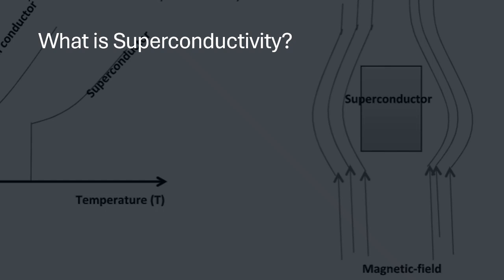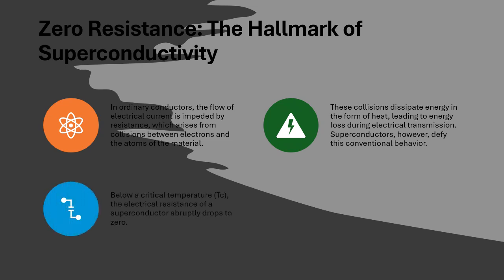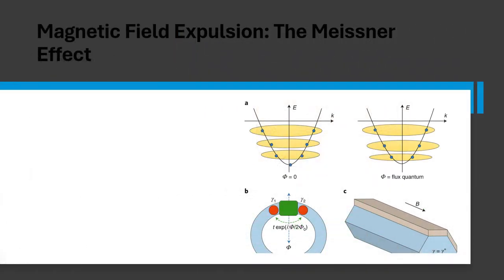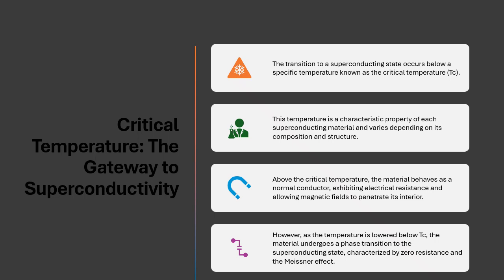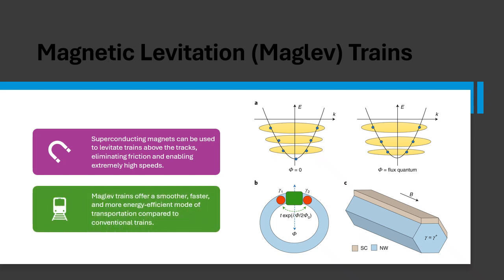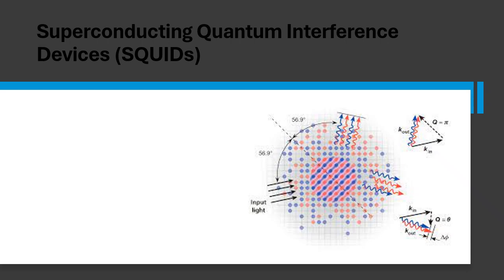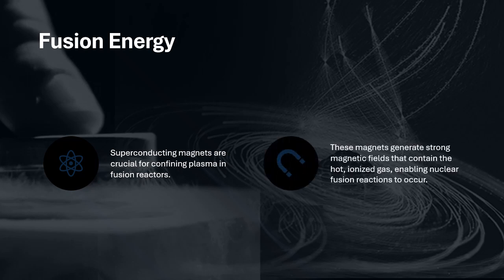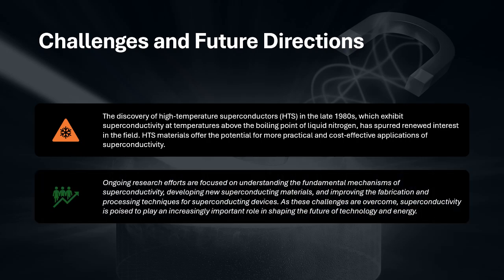What is Superconductivity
Superconductivity is a fascinating phenomenon observed in certain materials at extremely low temperatures. It is characterized by two key properties: zero electrical resistance and the expulsion of magnetic fields, known as the Meissner effect. This unique behavior opens up possibilities for revolutionary applications in various fields, ranging from transportation to medicine and energy. This document provides a detailed explanation of superconductivity, its key characteristics, and its potential applications.
Zero Resistance: The Hallmark of Superconductivity
In ordinary conductors, the flow of electrical current is impeded by resistance, which arises from collisions between electrons and the atoms of the material. These collisions dissipate energy in the form of heat, leading to energy loss during electrical transmission. Superconductors, however, defy this conventional behavior. Below a critical temperature (Tc), the electrical resistance of a superconductor abruptly drops to zero. This means that an electrical current can flow through a superconducting material indefinitely without any loss of energy due to resistance.
The absence of resistance in superconductors has profound implications. It allows for the creation of highly efficient electrical circuits and devices, as energy is not dissipated as heat. This could revolutionize electronics, power transmission, and energy storage.
Magnetic Field Expulsion: The Meissner Effect
In addition to zero resistance, superconductors exhibit another remarkable property known as the Meissner effect. When a superconducting material is cooled below its critical temperature in the presence of a magnetic field, it actively expels the magnetic field lines from its interior. This expulsion is a fundamental characteristic of superconductivity and distinguishes it from perfect conductivity.
The Meissner effect arises from the formation of superconducting currents on the surface of the material. These currents generate a magnetic field that exactly cancels the external magnetic field within the superconductor. As a result, the magnetic field lines are forced to detour around the superconductor, creating a visually striking effect.
Critical Temperature: The Gateway to Superconductivity
The transition to a superconducting state occurs below a specific temperature known as the critical temperature (Tc). This temperature is a characteristic property of each superconducting material and varies depending on its composition and structure. Above the critical temperature, the material behaves as a normal conductor, exhibiting electrical resistance and allowing magnetic fields to penetrate its interior. However, as the temperature is lowered below Tc, the material undergoes a phase transition to the superconducting state, characterized by zero resistance and the Meissner effect.
The critical temperature is a crucial parameter for determining the practical applications of a superconductor. Materials with higher critical temperatures are more desirable, as they can operate at more easily achievable temperatures, reducing the cost and complexity of cooling systems.
Applications of Superconductivity: A Glimpse into the Future
Superconductivity holds immense potential for revolutionizing various fields, offering unprecedented performance and efficiency. Some of the most promising applications include:
Magnetic Levitation (Maglev) Trains
Superconducting magnets can be used to levitate trains above the tracks, eliminating friction and enabling extremely high speeds. Maglev trains offer a smoother, faster, and more energy-efficient mode of transportation compared to conventional trains.
Magnetic Resonance Imaging (MRI) and Nuclear Magnetic Resonance (NMR)
Superconducting magnets are essential components of MRI and NMR machines, which are used for medical imaging and scientific research. These powerful magnets generate strong, uniform magnetic fields that enable high-resolution imaging and analysis of materials.
Energy-Efficient Electronics
Superconducting circuits can significantly reduce energy consumption in electronic devices. The absence of resistance in superconductors allows for the creation of highly efficient switches, sensors, and other electronic components, leading to smaller, faster, and more energy-efficient devices.
Superconducting Quantum Interference Devices (SQUIDs)
SQUIDs are extremely sensitive magnetometers that utilize superconducting loops to detect minute changes in magnetic fields. They have applications in various fields, including medical diagnostics, geophysical exploration, and fundamental research.
Power Transmission
Superconducting cables can transmit electricity with virtually no energy loss, reducing transmission losses and improving the efficiency of power grids. This could lead to significant energy savings and reduced carbon emissions.